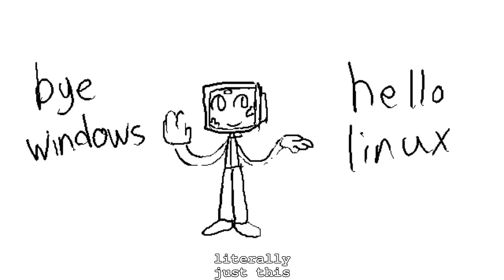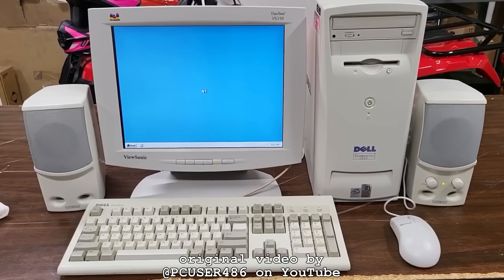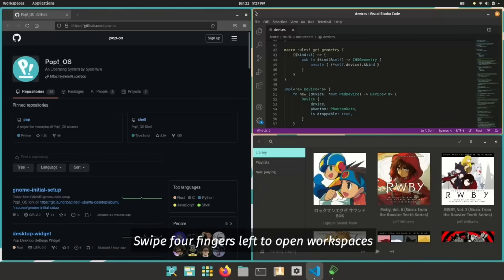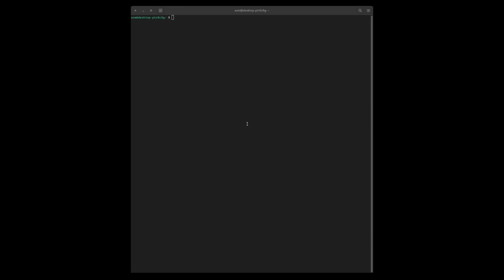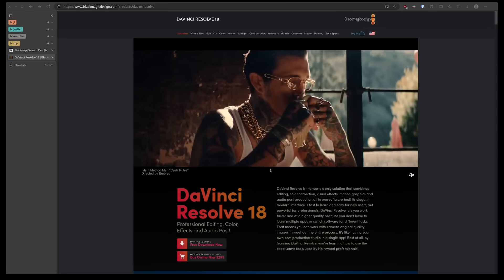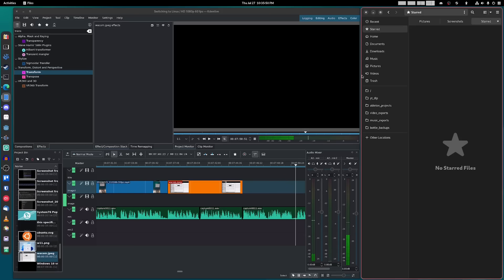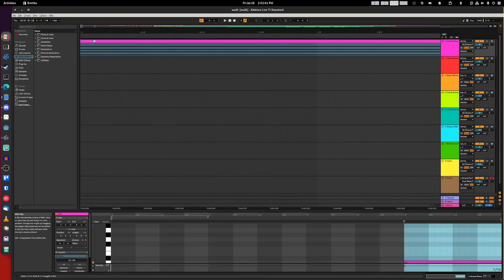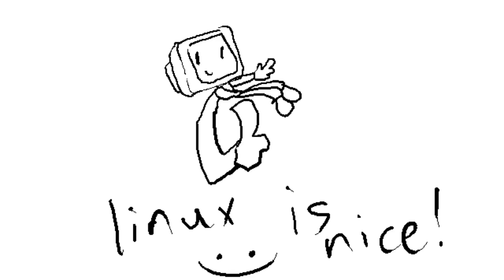Switching to Linux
i switched to Linux from Windows.

music used (in order):
Chrono Trigger - Secret of the Forest
FEZ - Home
Sonic Advance - Character Select
Simon Stålenhag - Fluvial Beat Deposits
StewRat - Not Working.mp3

outro music is by WaterNova